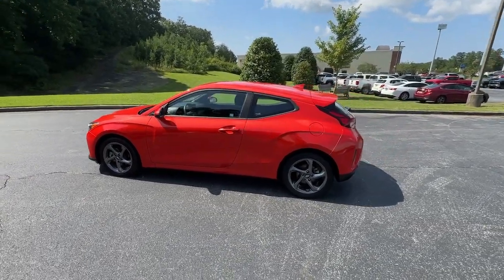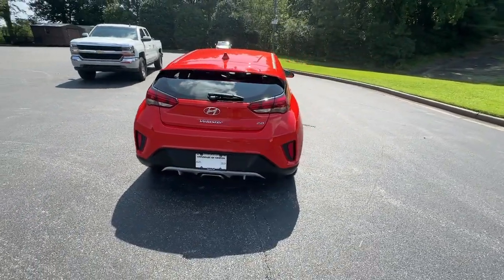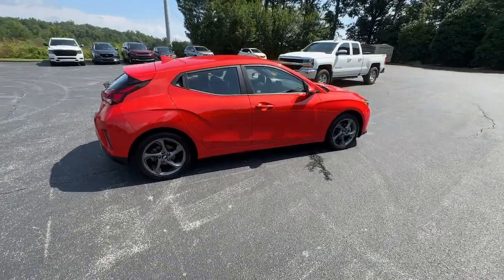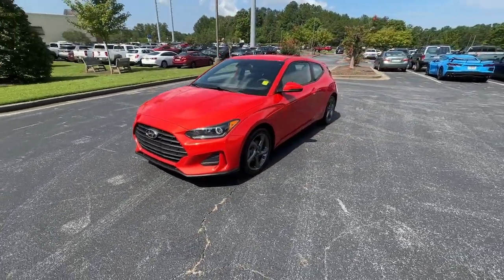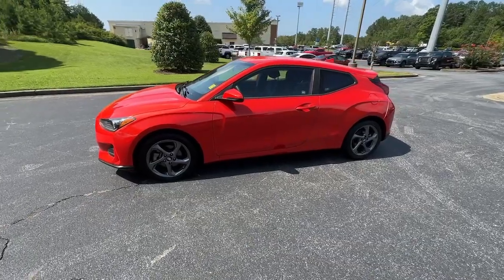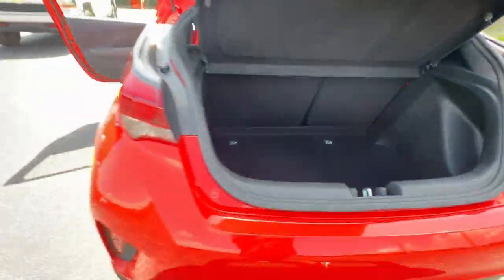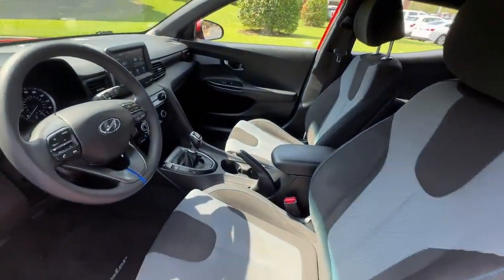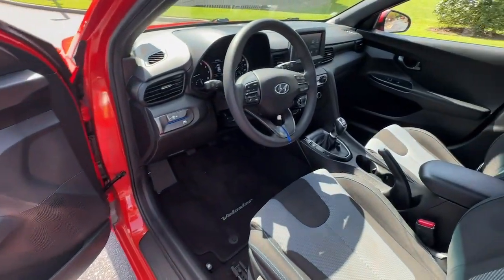2019 Hyundai Veloster Jasper, Cartersville, Alpharetta, Dawsonville, Canton, North Georgia T43551A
Sunset Orange Used 2019 Hyundai Veloster 2.0 available in Canton, Georgia at CHevrolet of Canton. Servicing the Jasper, Cartersville, Alpharetta, Dawsonville, North Georgia area.

Recent Arrival! CARFAX One-Owner. Clean CARFAX. 25/33 City/Highway MPGSunset Orange 2019 Hyundai Veloster 2.0 FWD 6-Speed Manual 2.0L 4-Cylinder MPI DOHCChevrolet of Canton 250 Liberty Blvd Canton Georgia 30114 .Awards:* 2019 KBB.com 10 Favorite New-for-2019 Cars * 2019 KBB.com 10 Coolest New Cars Under $20000 * 2019 KBB.com Our 10 Most Awarded Cars of 2019